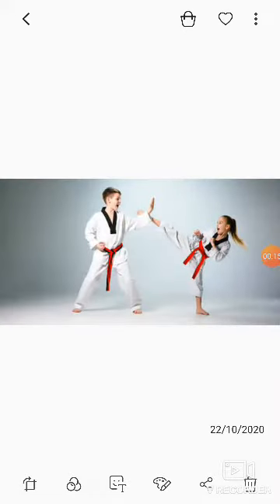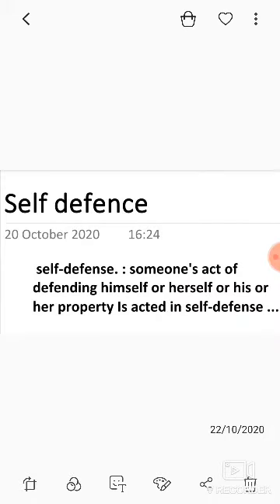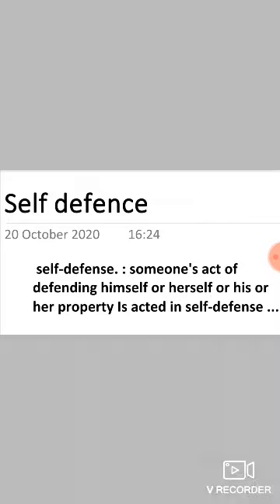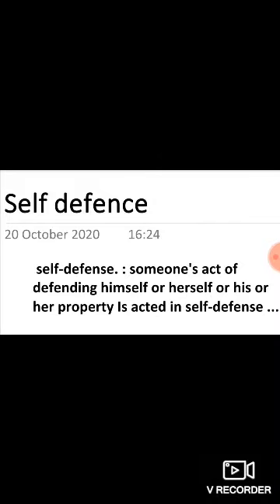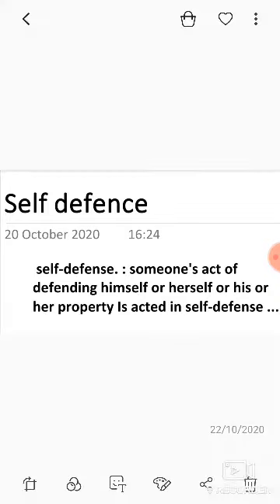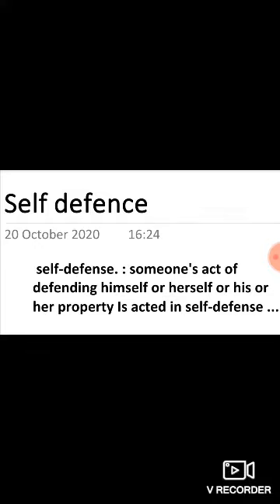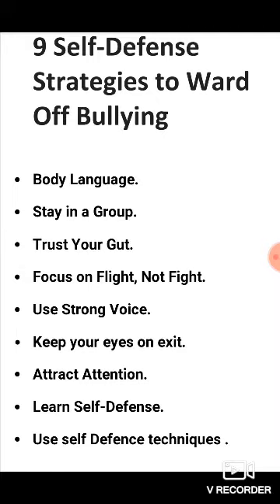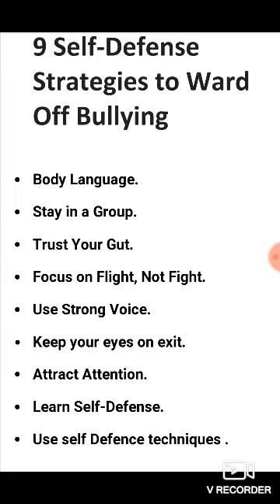class II,Topic self defence subject life skill.